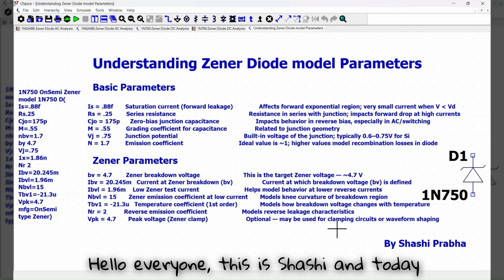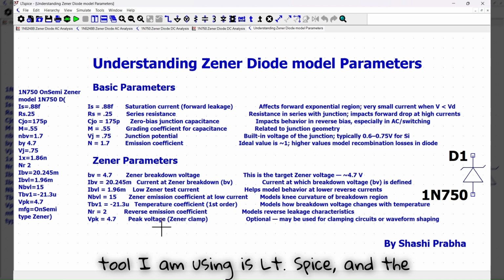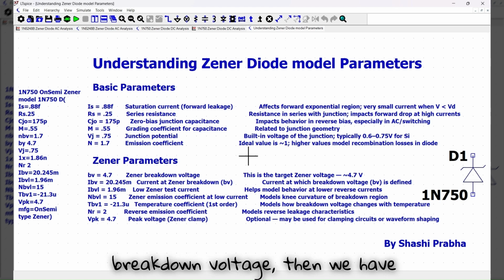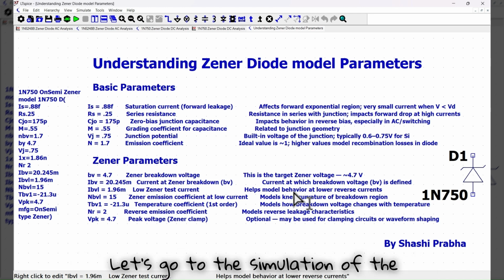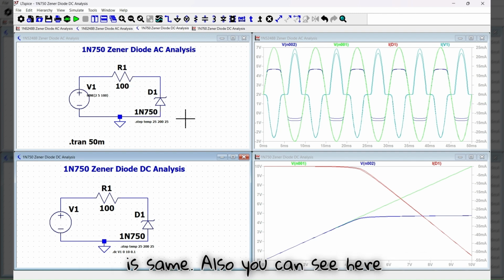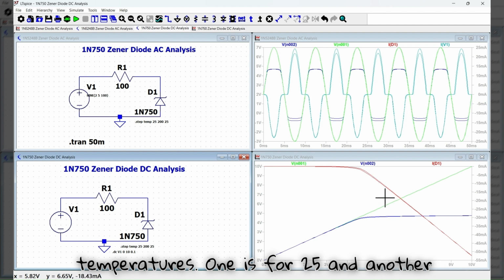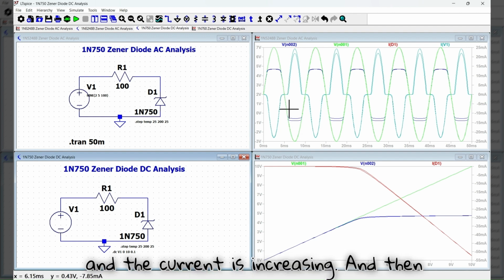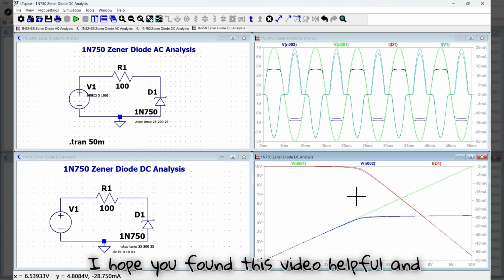Zener Diode LTspice Model In-Depth Analysis and Simulation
ltspice, zener diode, electronics, circuit simulation, analog electronics, electrical engineering

00:00 - Introduction to Zener Diode Model parameters
01:25 - Explaining Key Parameters: Saturation (IS) & Series Resistance (RS)
01:50 - Junction Capacitance (CJO) and Geometry (M)
02:24 - Breakdown Voltage (BV) and Zener Test Currents (IBV/IBVL)
02:52 - Temperature Coefficient (TV1): How Clamping changes with heat
03:55 - Simulation Setup: DC Sweep vs. AC Analysis
04:45 - Analyzing Sine Wave clipping and clamping behavior
07:05 - Forward Bias vs. Reverse Breakdown characteristics
07:50 - Observing the effects of negative temperature coefficients

In this video, we first understand the LTspice model parameters of the 1N750 Zener diode and then simulate its behavior in LTspice to observe voltage clamping and breakdown characteristics.

The video begins with an explanation of important Zener diode model parameters such as:
• IS – saturation current
• RS – series resistance
• CJO – junction capacitance
• VJ – junction potential
• BV – Zener breakdown voltage
• IBV – current at breakdown
• Temperature coefficient and emission factors

Understanding these parameters helps us see how the Zener diode model behaves during simulation.

After explaining the model, we simulate a simple circuit using:
• 1N750 Zener diode (4.7 V)
• 330 Ω series resistor
• Sinusoidal input source

The LTspice simulation clearly demonstrates:
• Forward conduction of the diode
• Reverse breakdown at approximately 4.7 V
• Voltage clipping / clamping behavior
• Current flow through the Zener diode

This example is useful for students and engineers learning:
• Analog electronics
• Power electronics
• Circuit simulation using LTspice
• Zener diode voltage regulation

Simulation Tool: LTspice
Zener Diode: 1N750 (4.7 V)